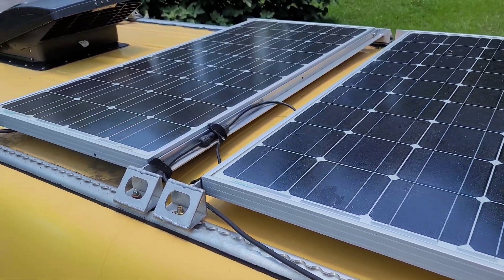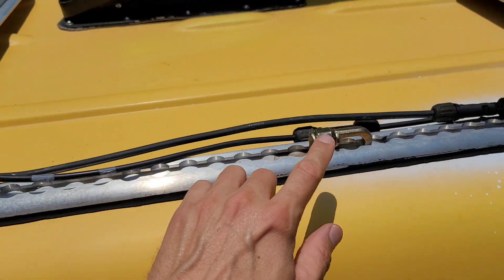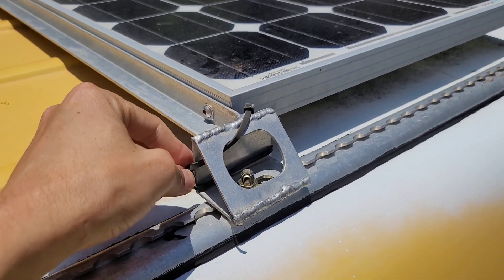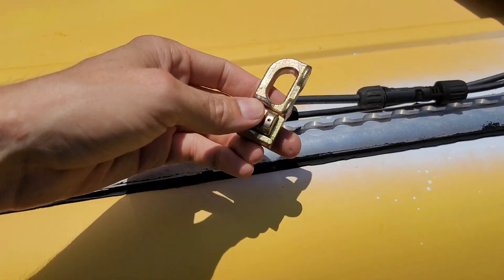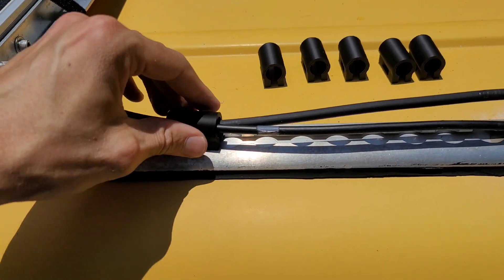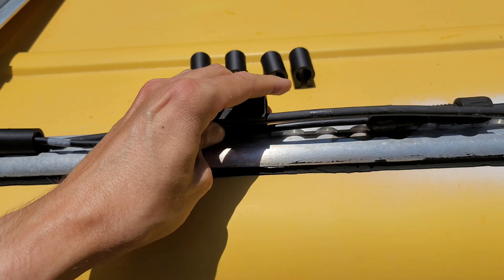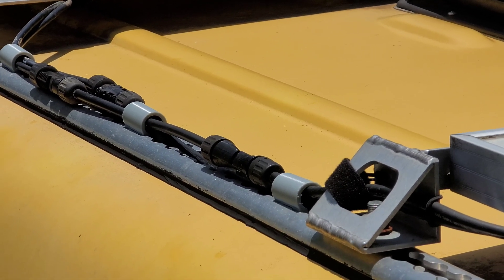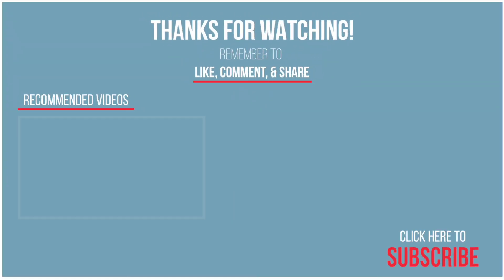3D PRINTED CABLE CLIPS for L TRACK Solar Panel Roof Rails on Sprinter camper van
These cable and wire clips are designed to snap into L Track (aka airline track or load track). They can be used to route electrical wires, cables, tubes, or whatever else you need to guide along. The opening slot along the bottom allows them to be slipped over cables before instead into the L Track.

This solution improves the cable routing of the solar panels ontop of my Mercedes Sprinter van. Since the van didn't originally come with roof rails, I previously installed L track on the roof to mount the solar panels and accessories.

The products shown here were purchased by me with the intent to use them. I did not receive any free items, and I am not being paid or compensated for this review.